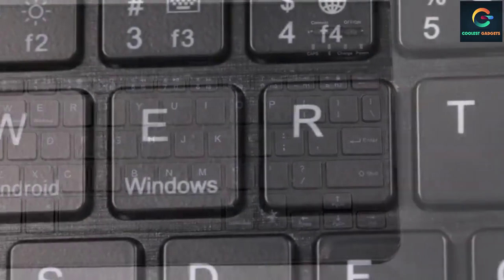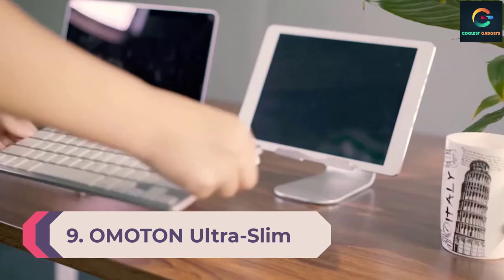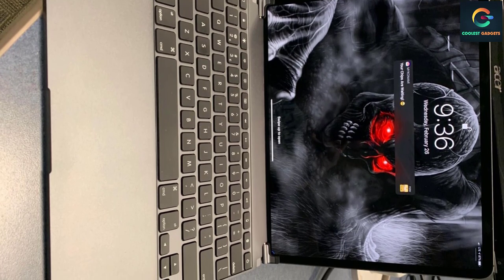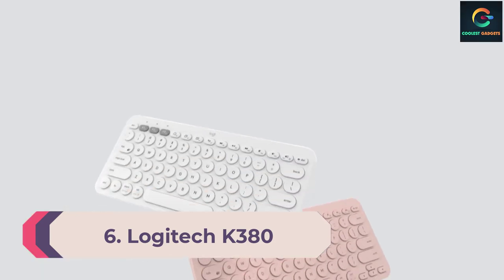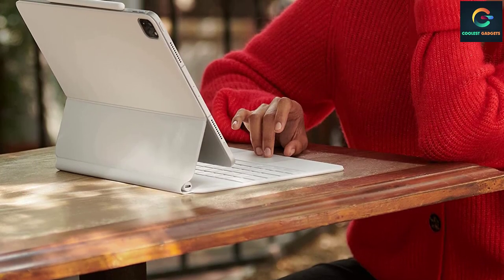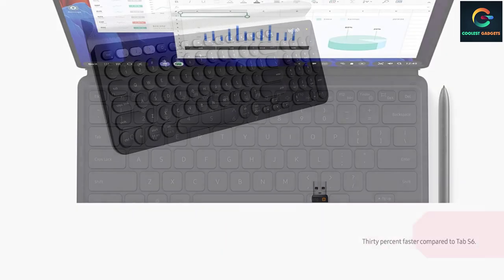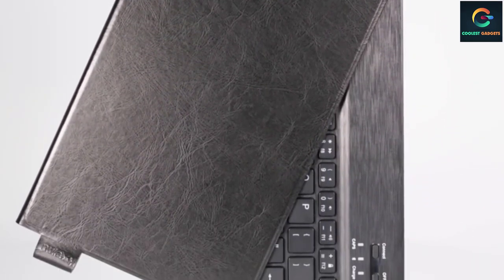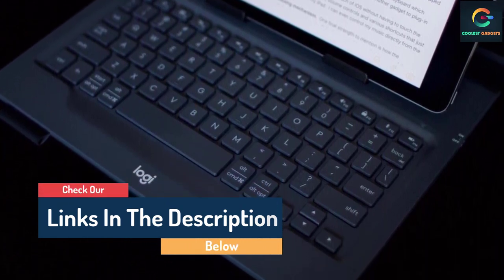10 Best Tablet Keyboards 2022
This video helps you to find out the best tablet keyboards 2022 on the market. So Get Your best tablet keyboard from here
Best Tablet Keyboards 2022